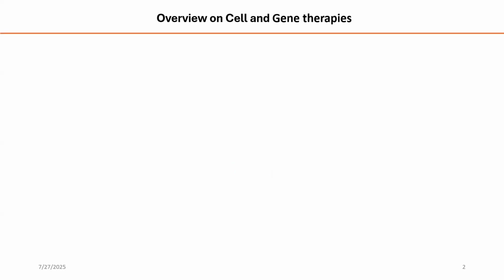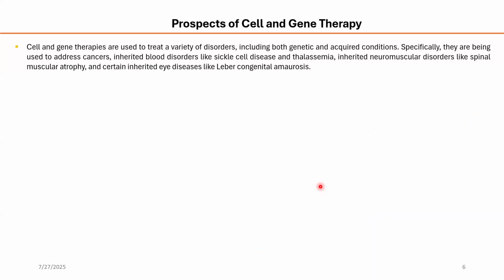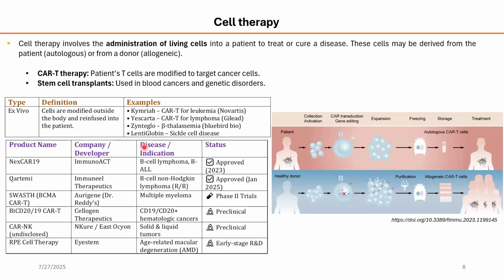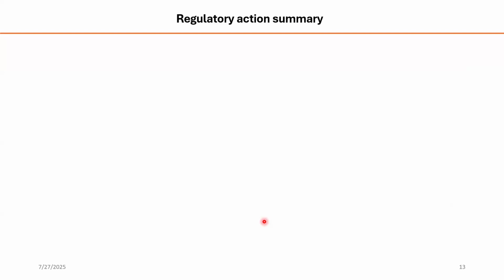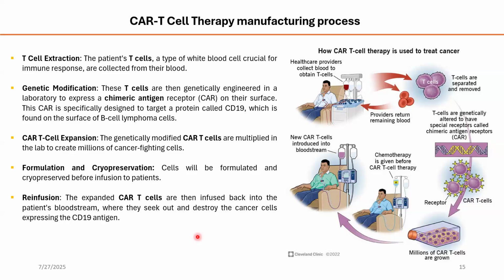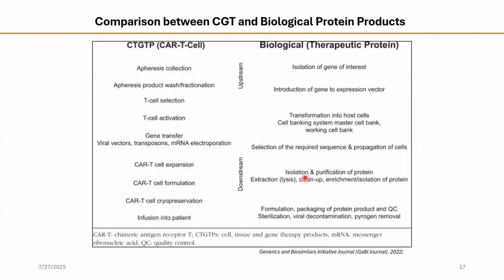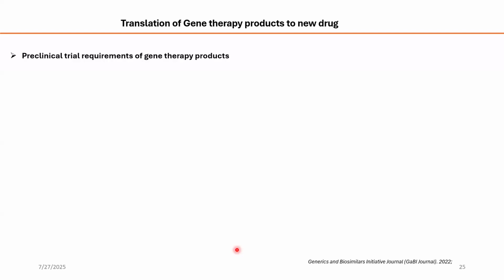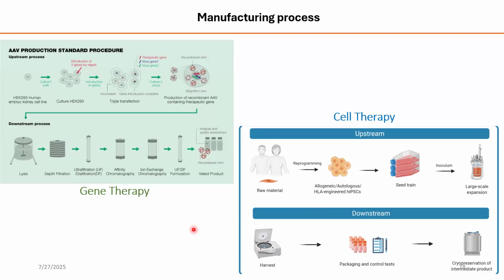Fortunate Veda Cell & Gene Therapy Demo session